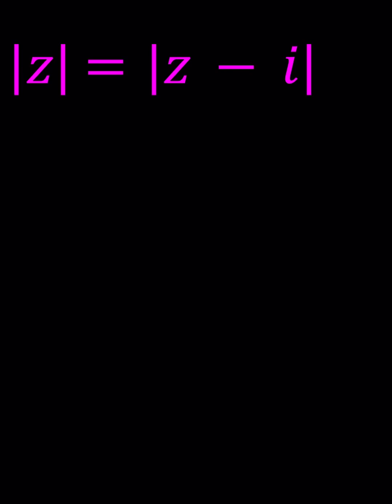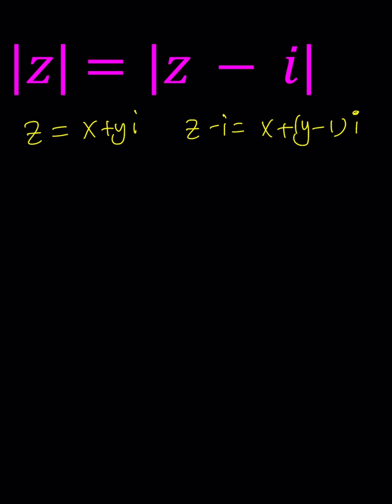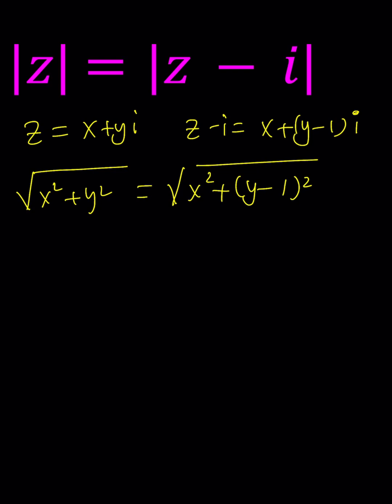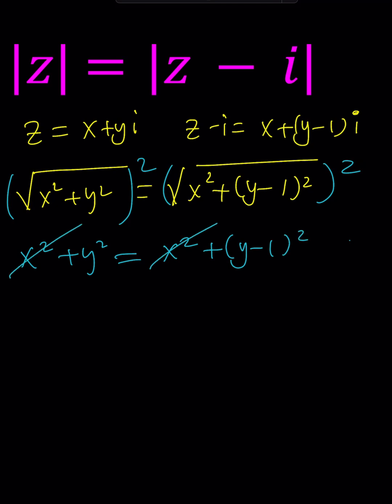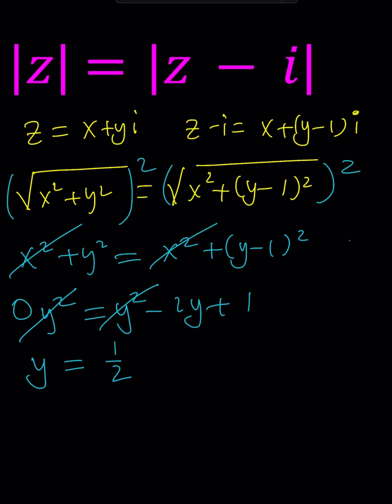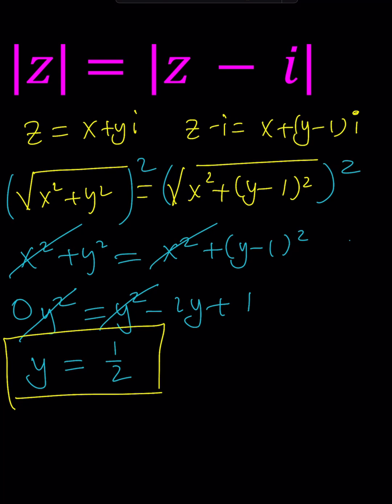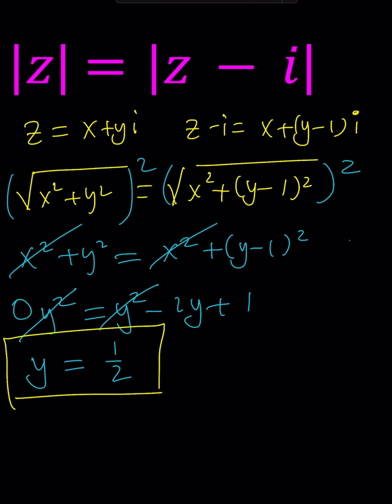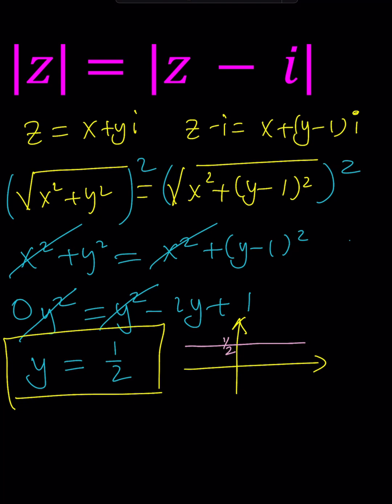A Short Locus Problem With Absolute Values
▶ MY CHANNELS
▶ EQUIPMENT and SOFTWARE
Camera: none
Microphone: Blue Yeti USB Microphone
Device: iPad and apple pencil
Apps and Web Tools: Notability, Google Docs, Canva, Desmos